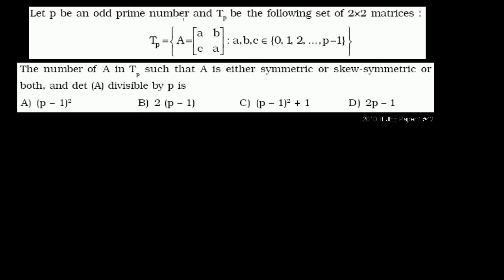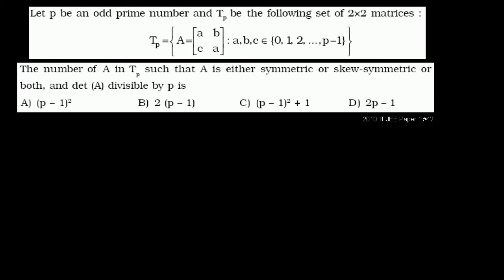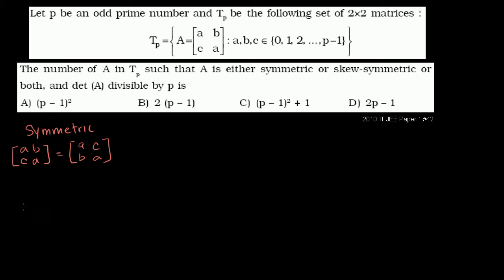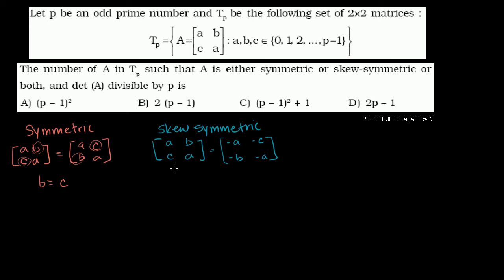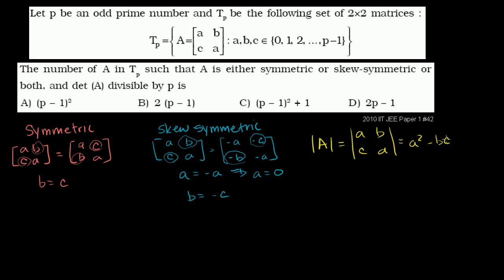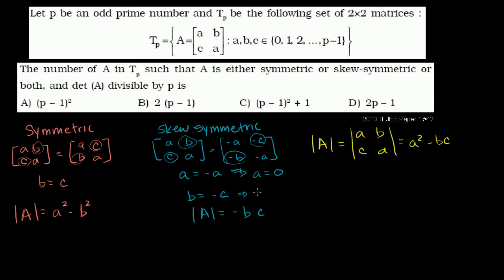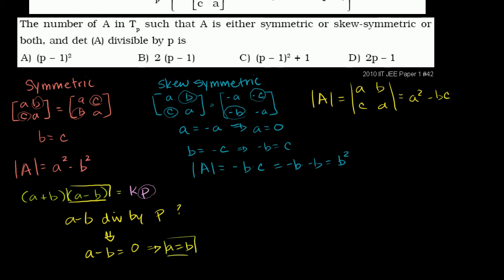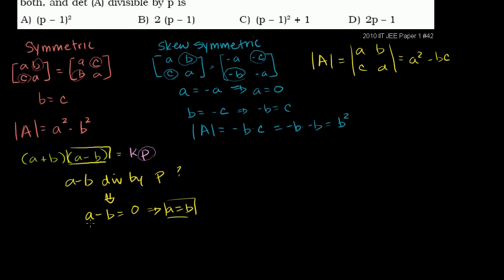IIT JEE Symmetric and Skew-Symmetric Matrices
2010 IIT JEE Paper 1 Problem 42 Symmetric and Skew-Symmetric Matrices